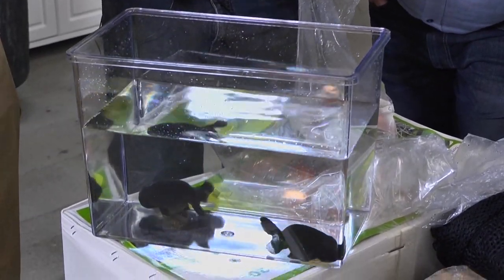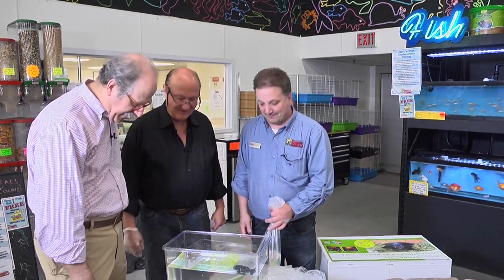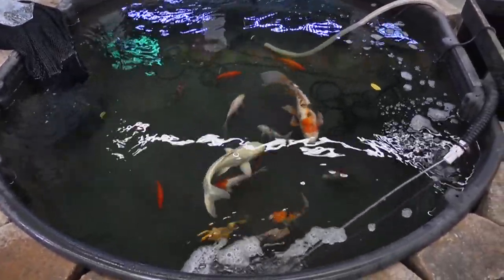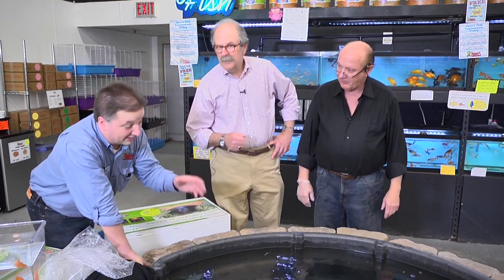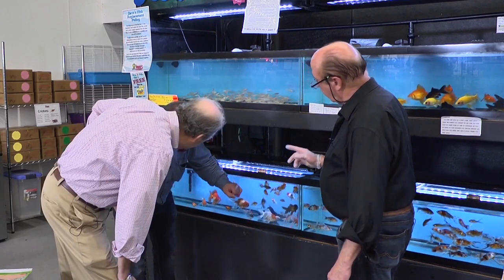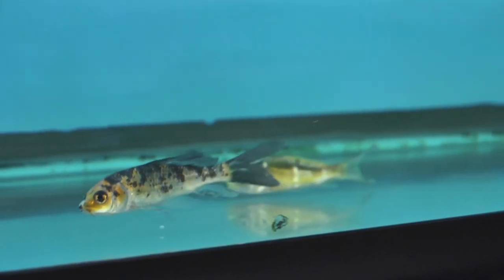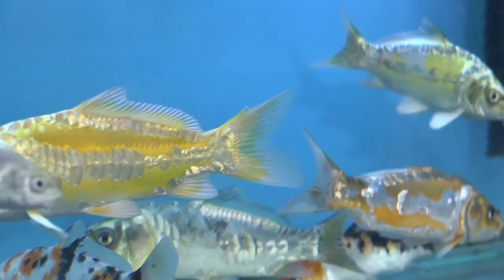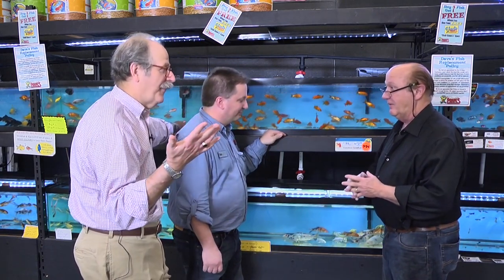DavesShow#480 5-5-17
Exotic Fish: In this episode of Dave's Pet Show, guests Eddy and Matt go into detail about several very unique fish that have been brought in from all over the world.